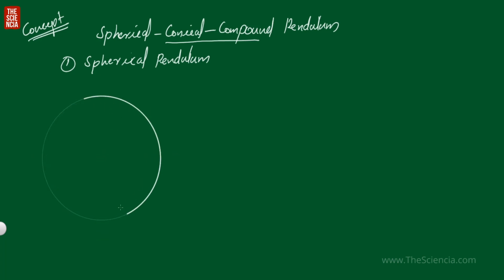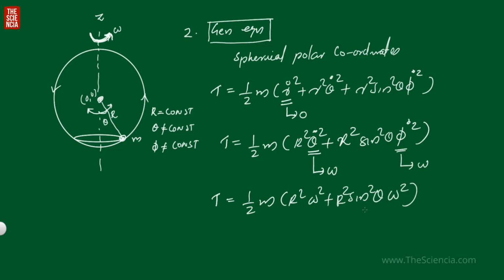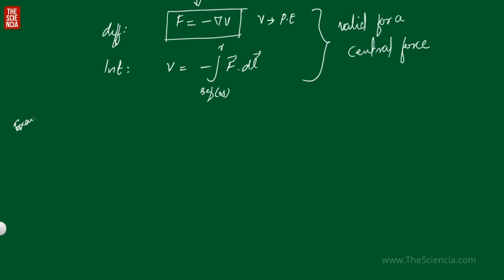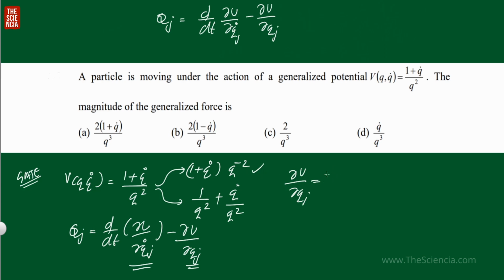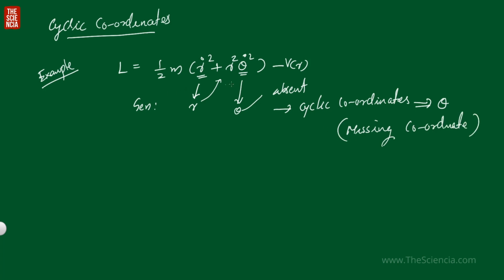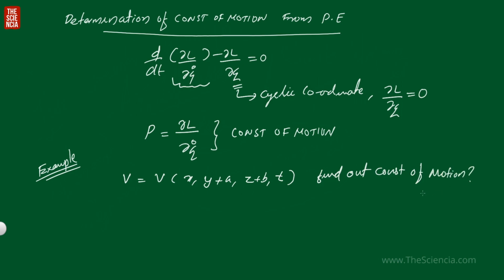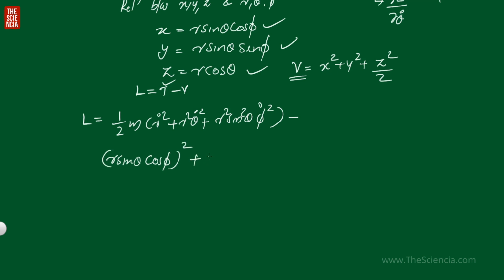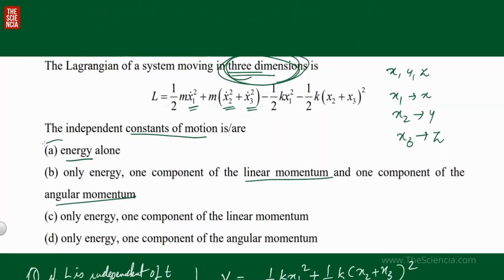Lagrangian Part 4- #9 Classical Mechanics Lecture Series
00:00:00 - 1.Spherical - Conical - Compound
00:18:54 - 2.Example Problems
00:25:47 - 3.Central Force
00:42:17 - 4.Relation Between Generalised Force And Generalised Momentum
00:50:55 - 5.Previous Q&A
00:56:27 - 6.Cyclic Co-Ordinates And Constant Of Motion
01:07:00 - 7.Previous Q&A
01:11:54 - 8.Determination Of Constant Of Motion From PE
01:20:36 - 9. Example Problems
01:31:36 - 10.Previous Q&A